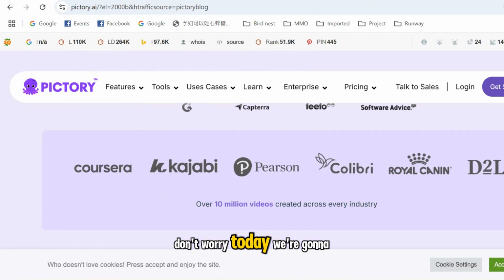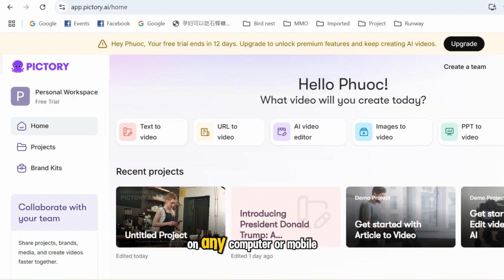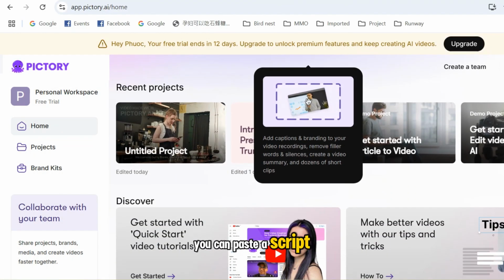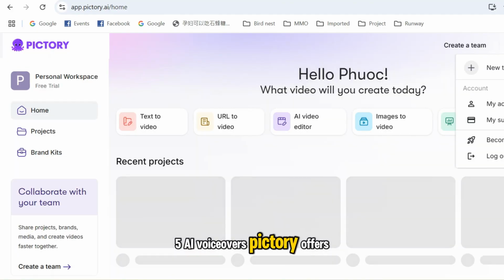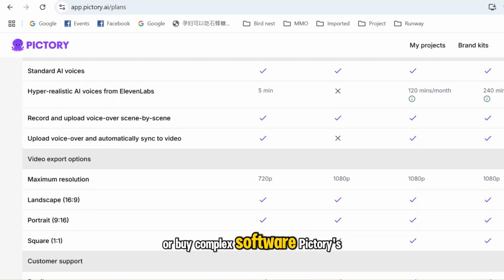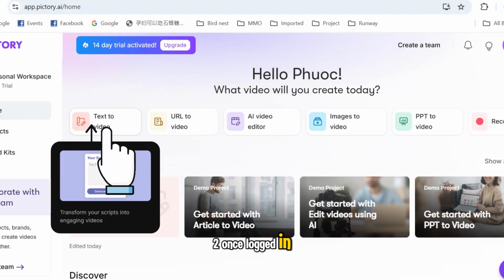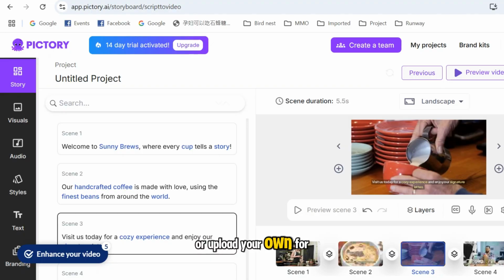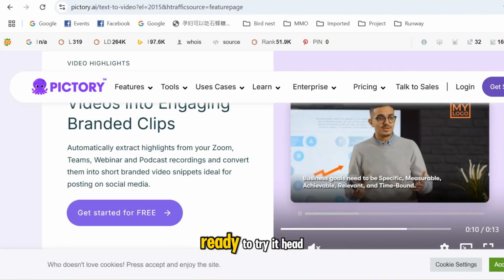Pictory AI Tutorial: Turn Scripts & Blog Posts into Stunning Videos (Step-by-Step Guide)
Welcome to your ultimate beginner’s guide to Pictory AI! 🎥 In this video, we’ll show you how to create professional videos in minutes using Pictory AI’s powerful tools—no editing skills needed! From turning text into videos to repurposing blog posts or webinars, Pictory makes video creation simple and fun. Watch as we walk through its key features and create a sample video for a coffee shop in just a few steps.

🌟 What You’ll Learn:
What Pictory AI is and why it’s perfect for beginners
Key features like Script-to-Video, Blog-to-Video, and Auto Captions
A step-by-step example of creating a promotional video
Tips to boost your social media and marketing with videos